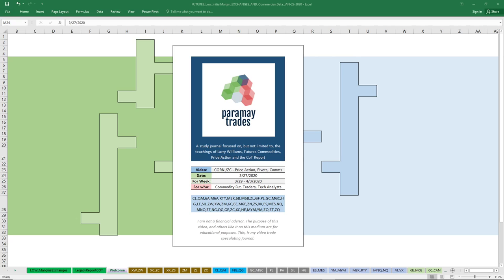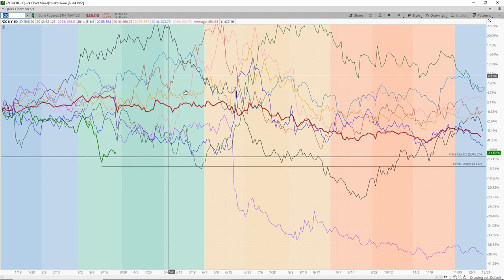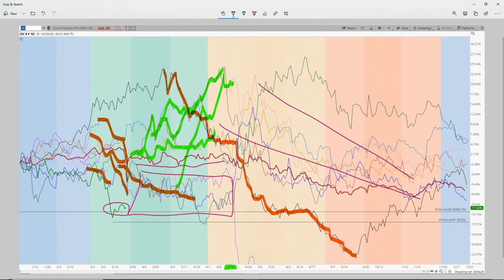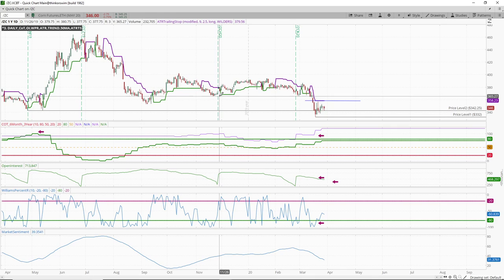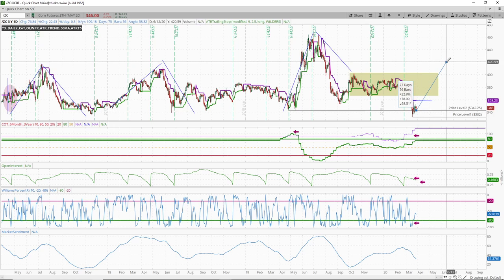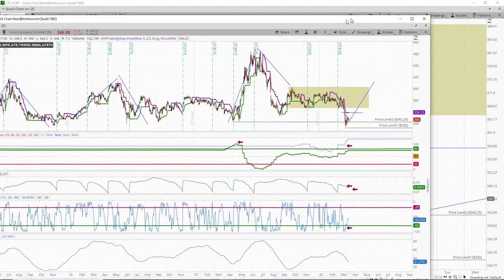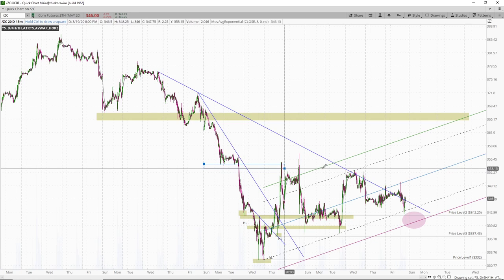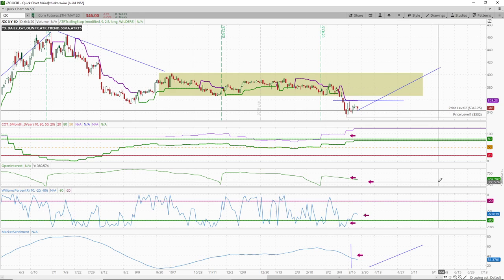CORN Futures - CoT, Pivots, Price Action March 27th, 2020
Welcome, and thank you for joining me on this video edition for the titled date and Commodity Futures Symbol/Market (CORN FUTURES), we’re grateful for your viewership and subscriptions.

The purpose of this video is to study/chart/ and speculate on the mentioned Symbols market sentiment through the lens of Commercial Interest (CoT), Swing Pivots, Price Action and a more narrowing time-frame of Price Action - within a few weeks of open, high, low and close (OHLC) prices. We use a more narrowing range of time to view the more immediate impacts or confluence, and to limit distractions from our intra-day charts. The hopes are that these studies will assist ourselves and others with intra-day and swing trading.

Paramay’s Trade Journal is a video account of studies by the author, a 10,000+ hours maturing, aspiring technical analyst/speculator. I am not a financial adviser, but I invite you, the public, against my better judgement, in this transparent journey of forging a living dedicated to the understanding of the charts, and the price movement within them.

Some details about our community, and how to join us.

If you’d like to join the discussion about the charts or the content with the members of our community, come join us in Discord

Follow the link and Copy the Server Address when Adding a New Server.

“The gathering study group may or may not be professional or aspiring traders. You trade, as most traders do, at your own financial peril, or success, and of your own responsibilities.”